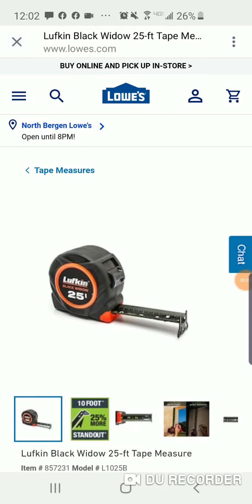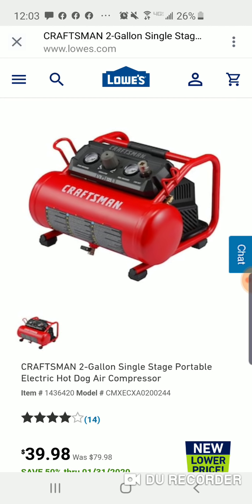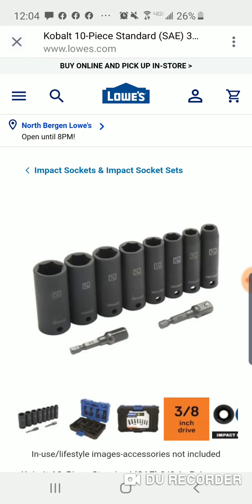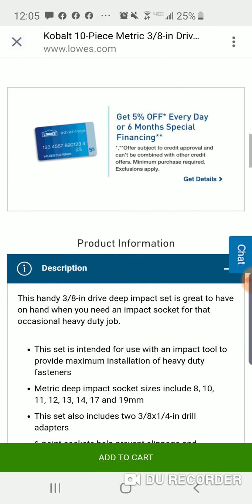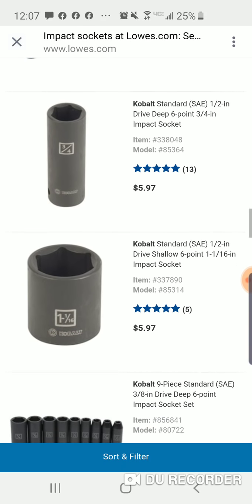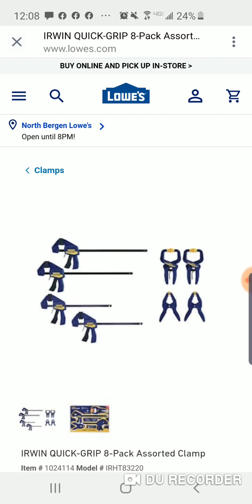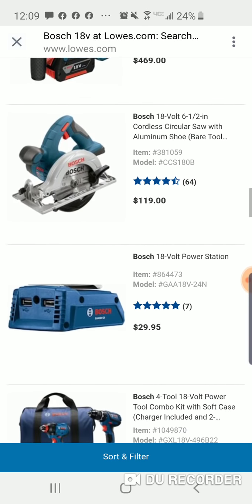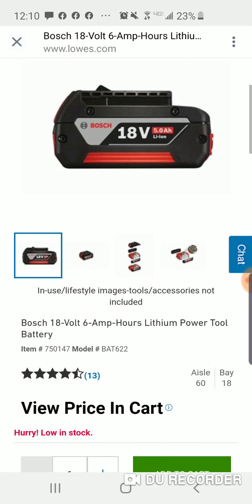Lowe's Last Minute Stocking Stuffers 🎄⛄🌲🎅